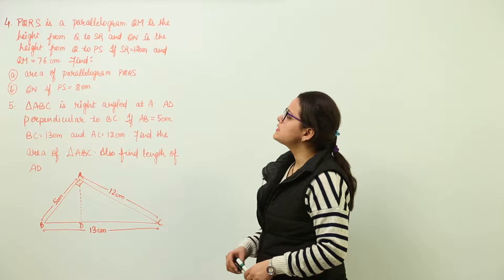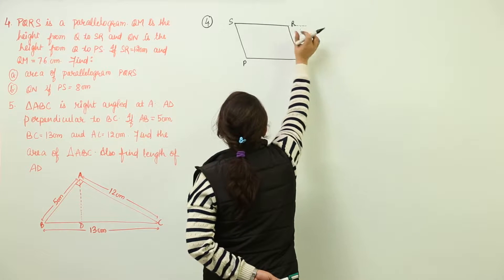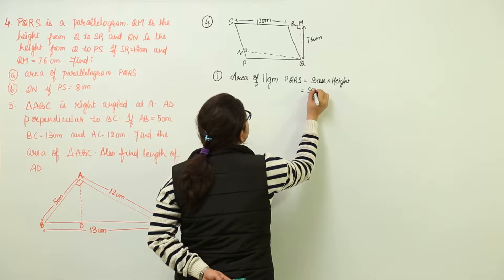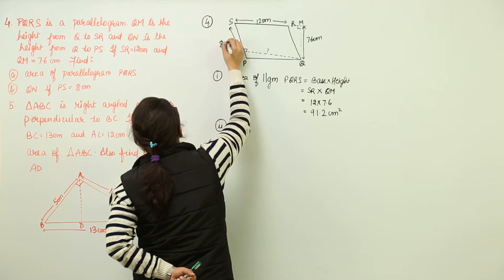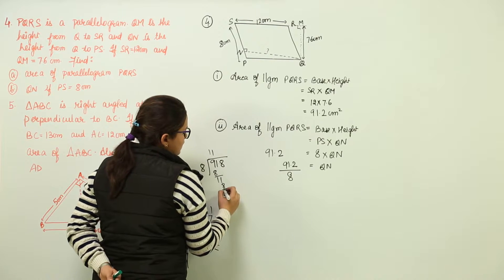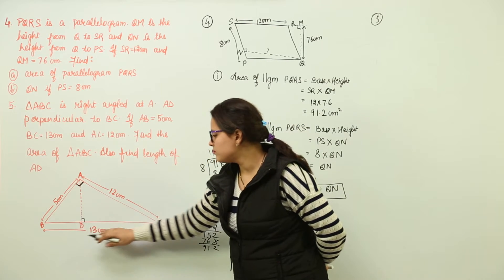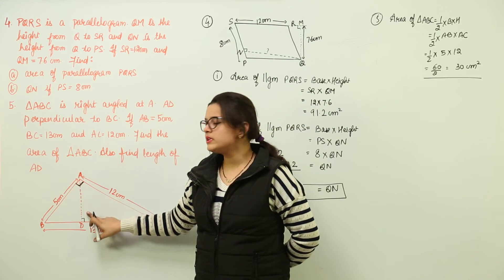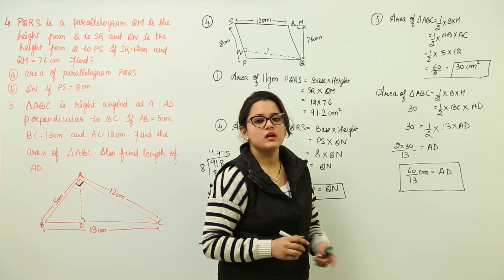Class 6th I Maths I ICSE I Chapter I Mensuration 6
TeachingBharat.com presents its full range of professionally developed ICSE Class 6th Maths Lectures